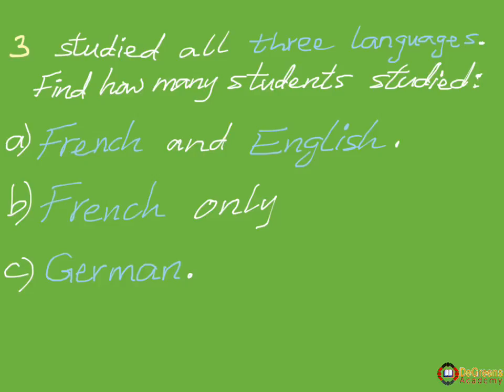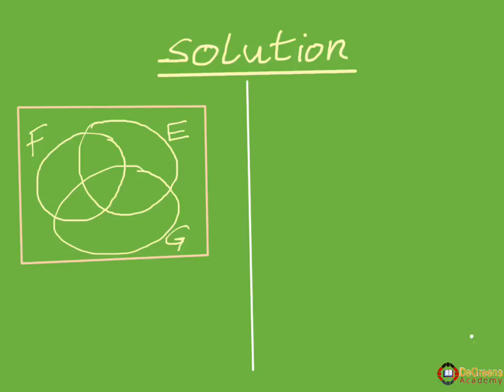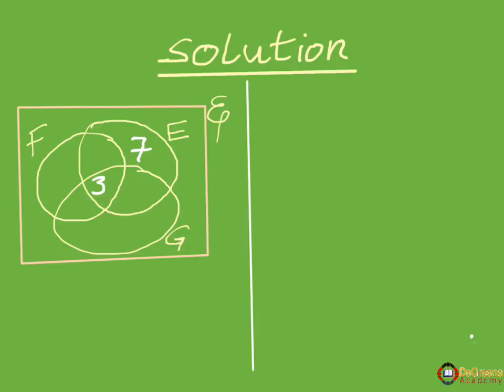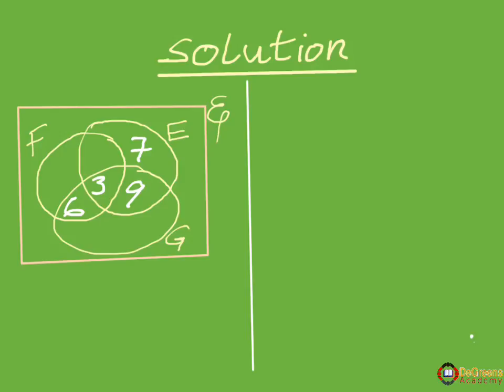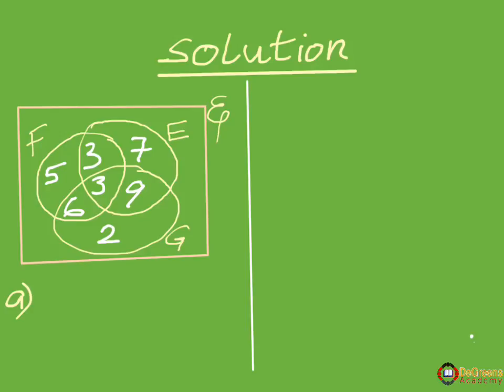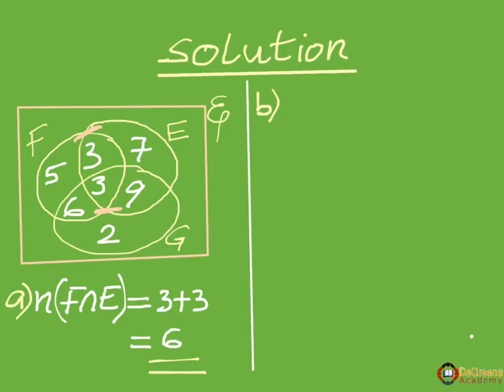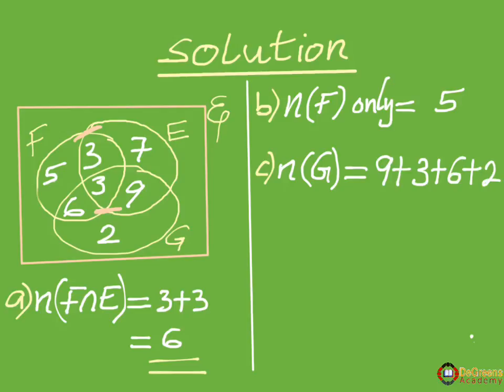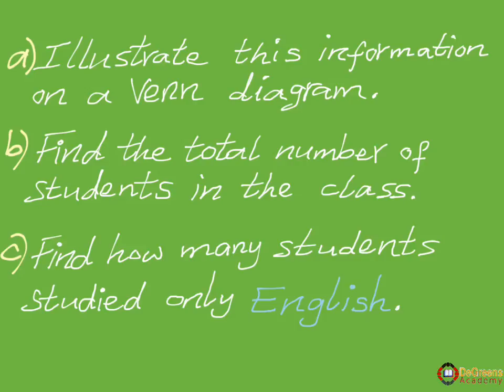SET THEORY lesson 4